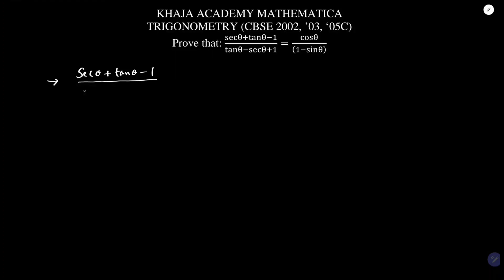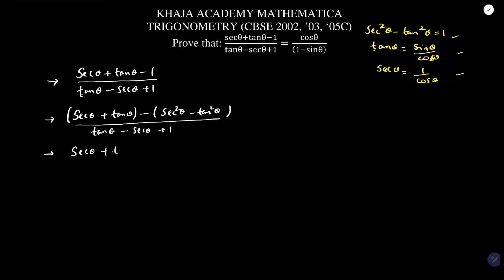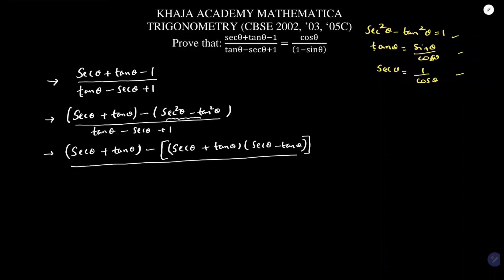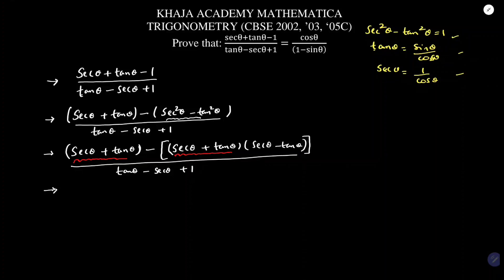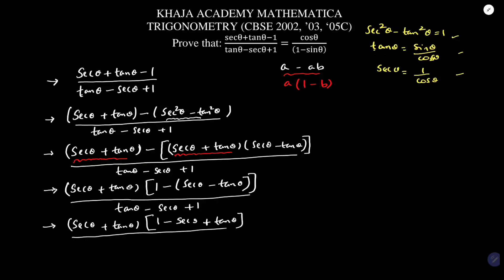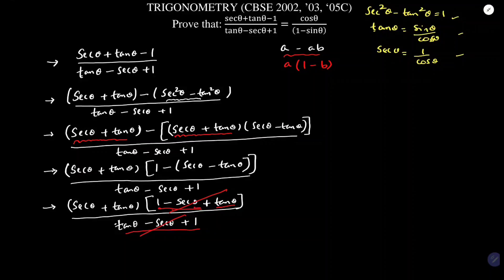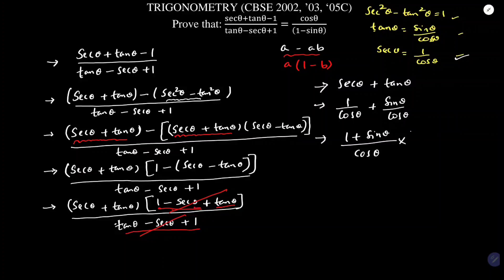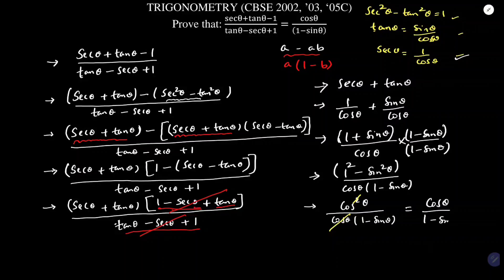Prove that (secθ+tanθ-1)/(tanθ-secθ+1)=cosθ/((1-sinθ))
Prove that
 (secθ+tanθ-1)/(tanθ-secθ+1)=cosθ/((1-sinθ) )